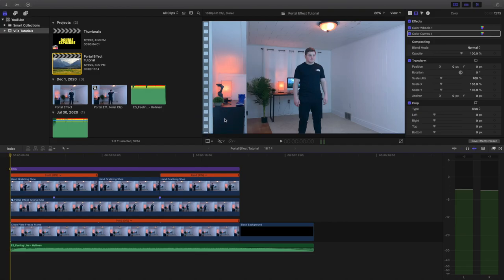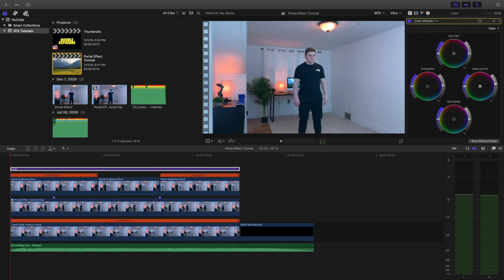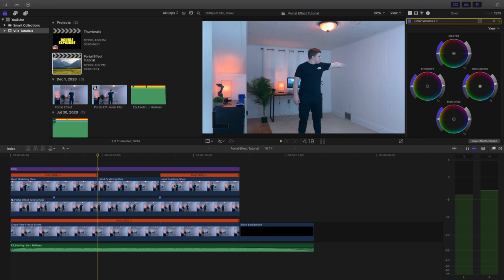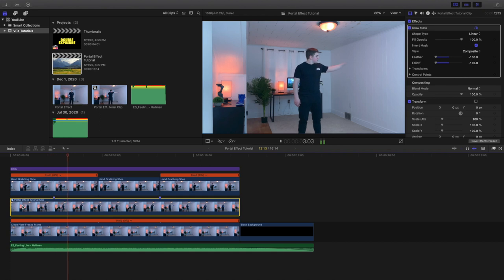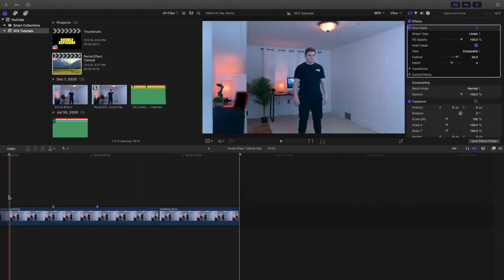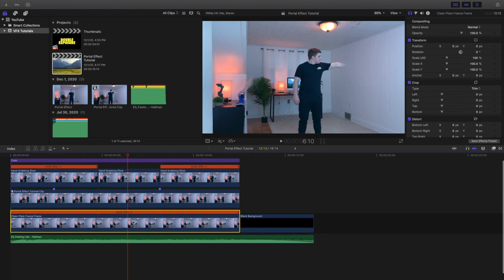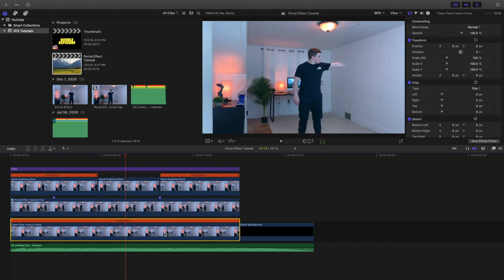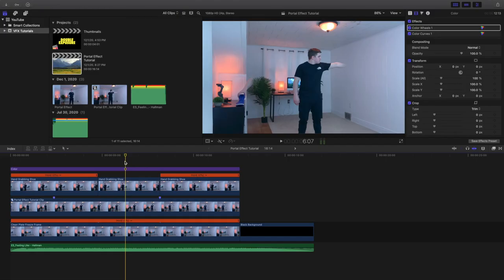Final Cut Pro X Portal Effect Tutorial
In this tutorial, I will break down how to create a Portal Effect in Final Cut Pro X.